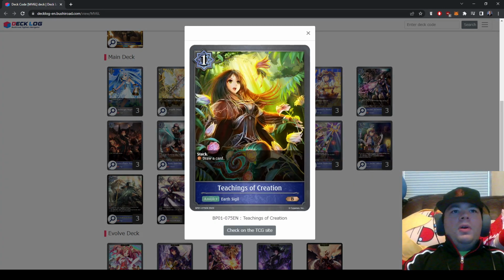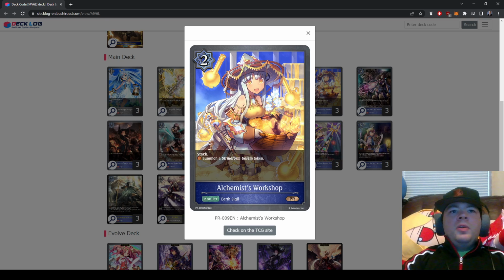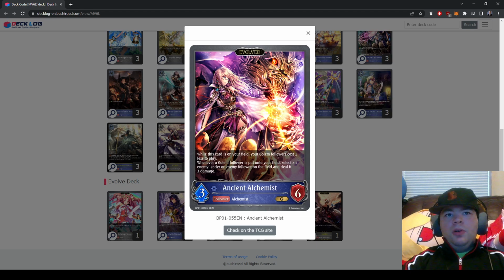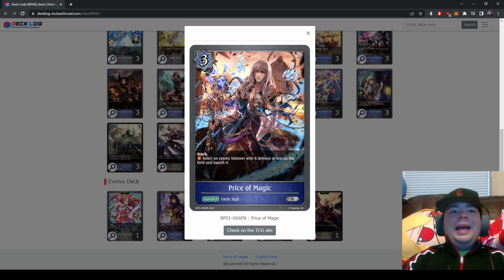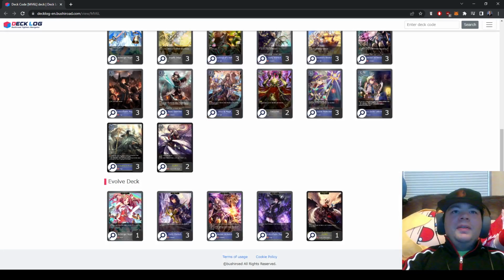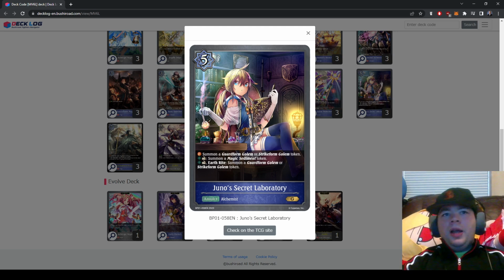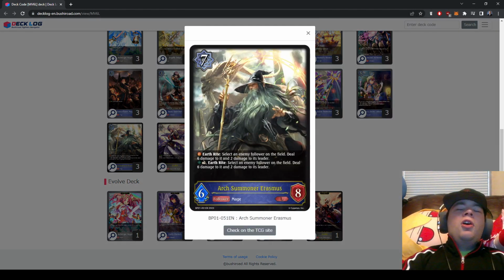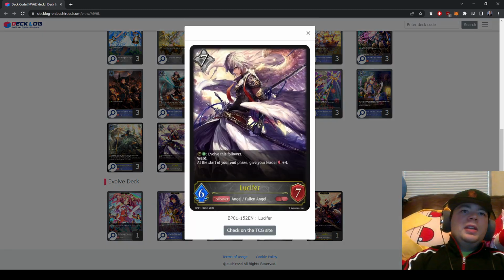Runecraft Shadowverse Evolve Advent of Genesis Early List to try - Dirt Rune